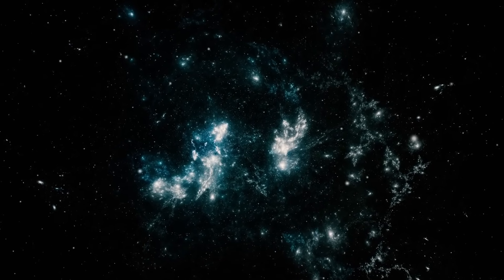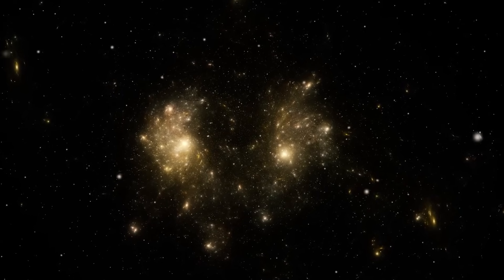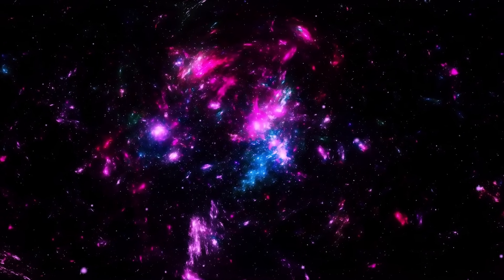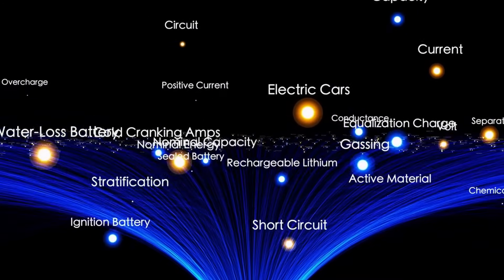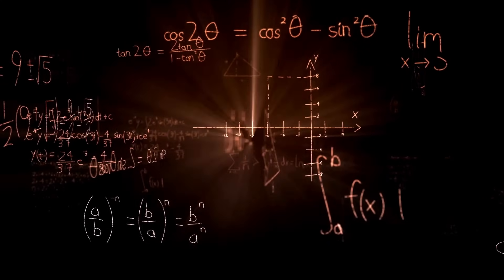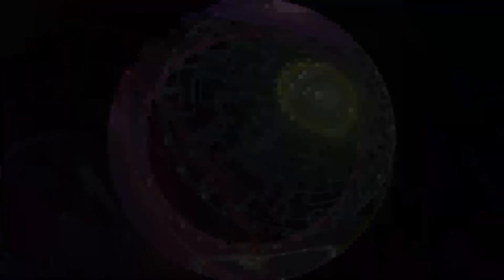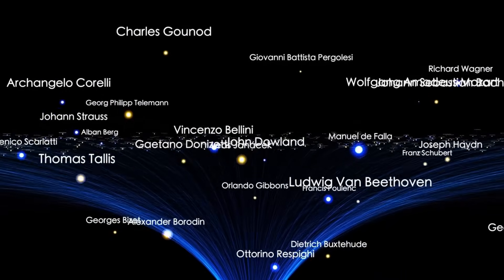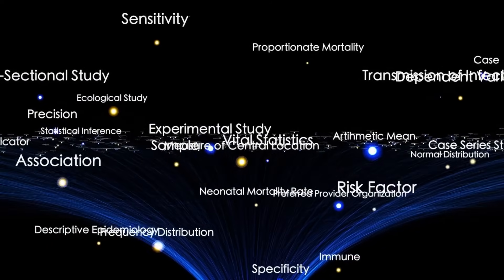James Webb Telescope Just CONFIRMED 3I/ATLAS Is On a COLLISION Course With Mars